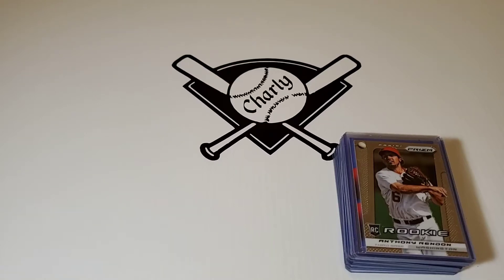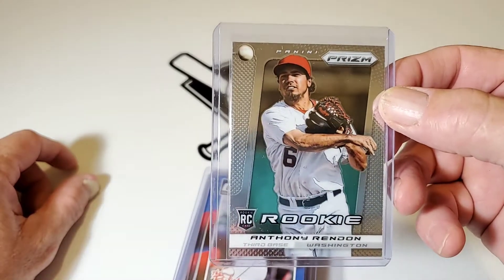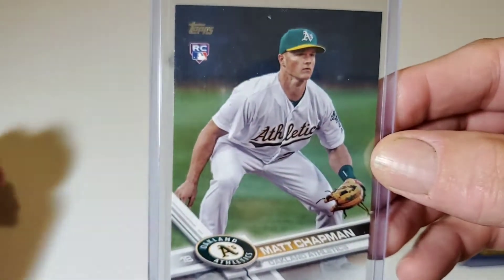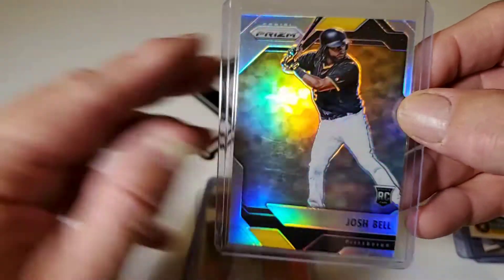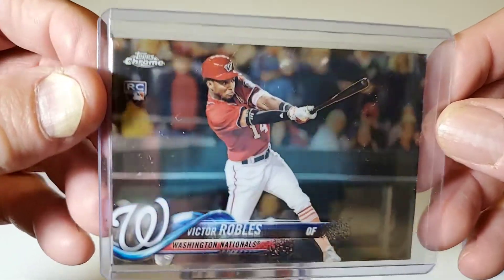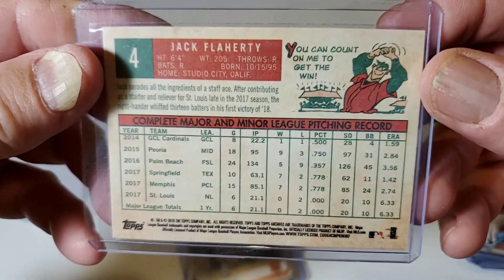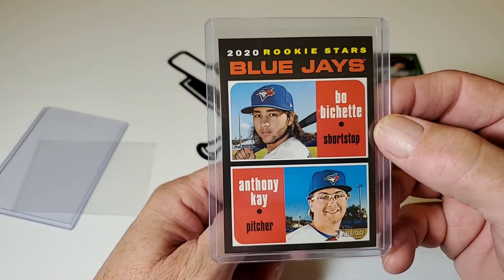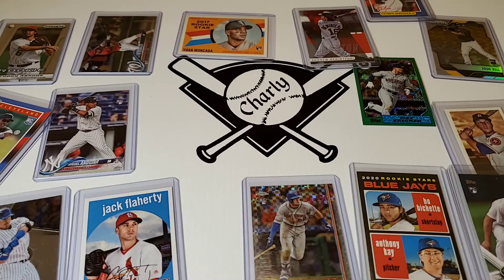💣💥ROOKIE CARD EX 🧨PLO🧨SION💥💣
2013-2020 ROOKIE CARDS